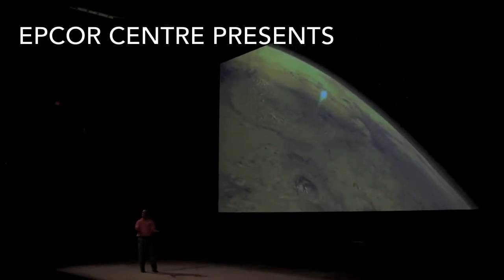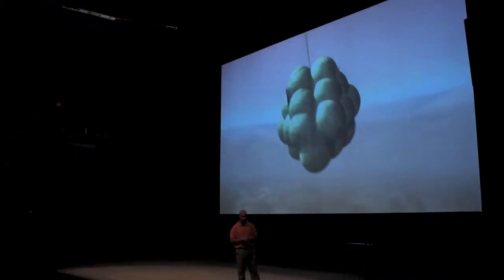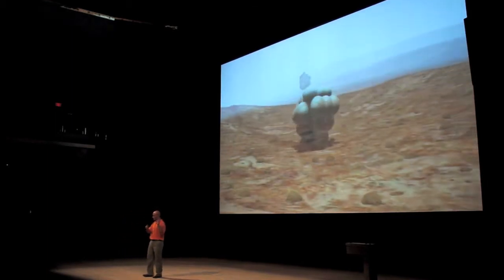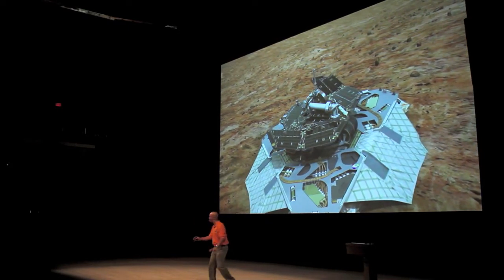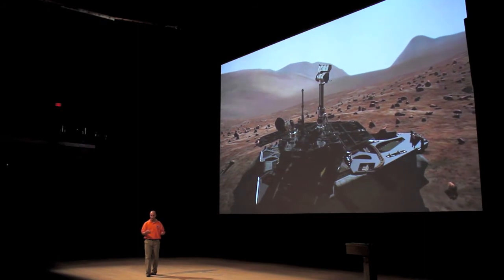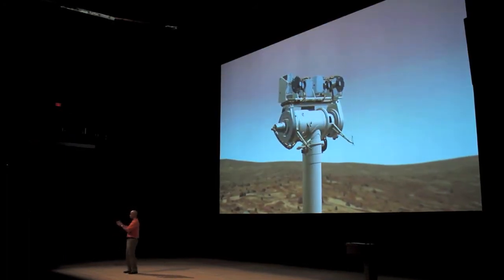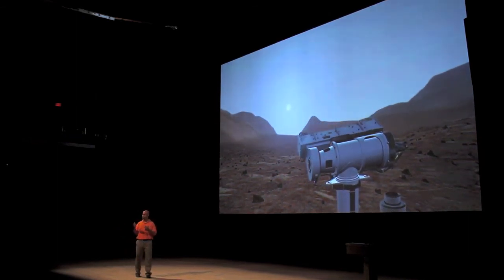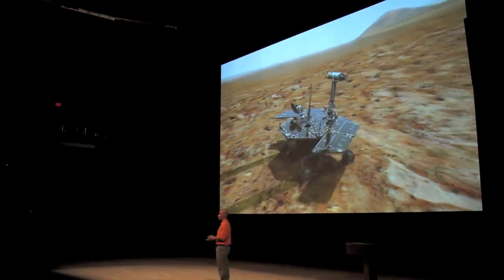Exploring Mars with Kobie Boykins - National Geographic Live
NASA Engineer Kobie Boykins describes the complicated landing procedure for the Mars rover Opportunity, which was launched over 10 years ago and still active today.

Recorded at EPCOR CENTRE's Jack Singer Concert Hall on February 10, 2014 in Calgary, Alberta as part of National Geographic Live.